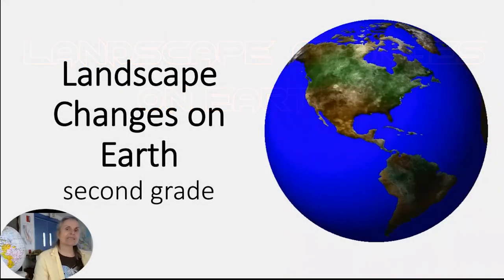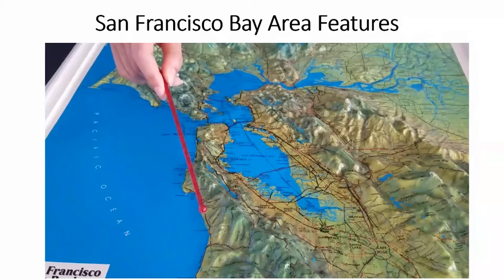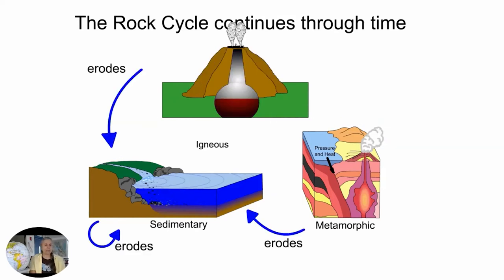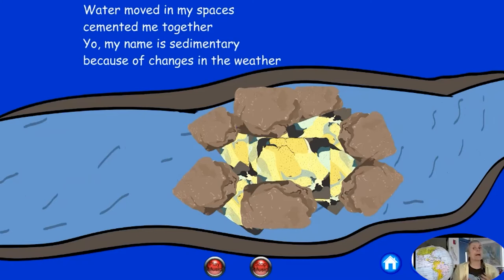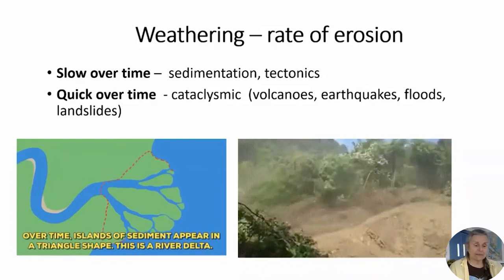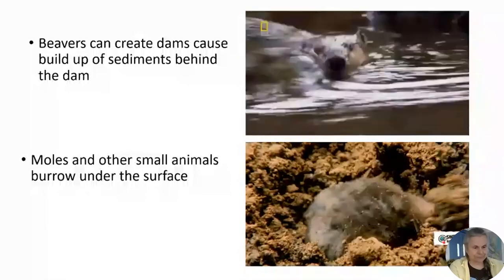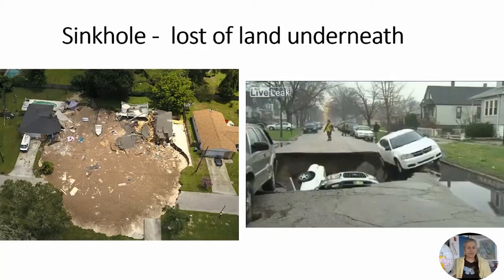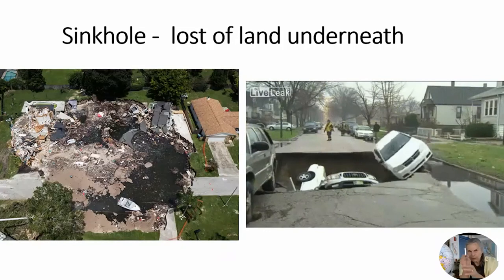2 FUSD Landscape Changes on Earth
Landscape Changes on Earth (FUSD Grade 2 0n Zoom)